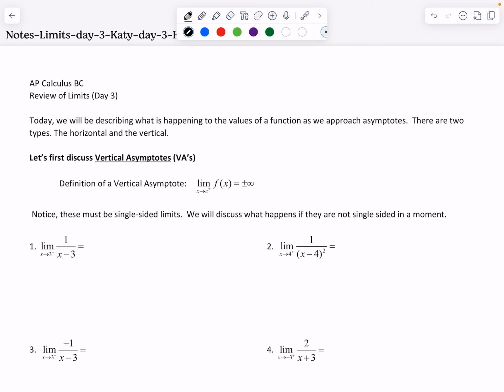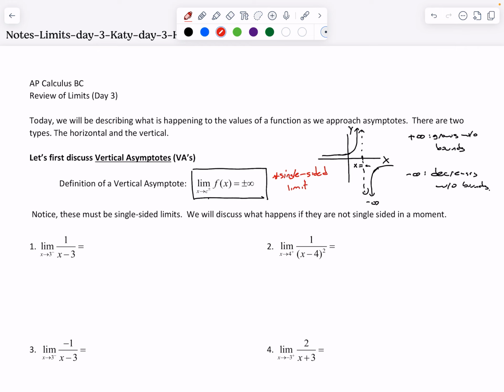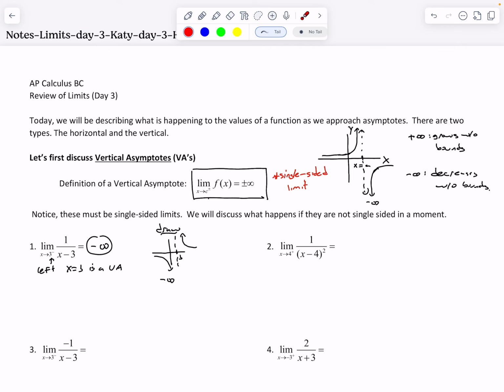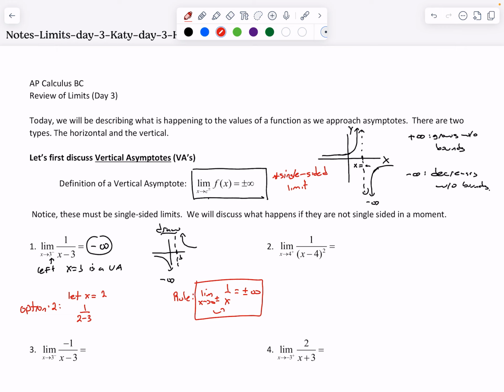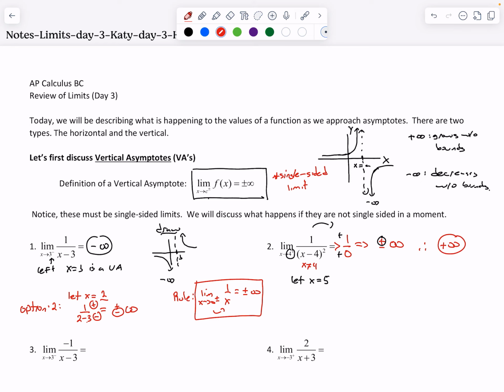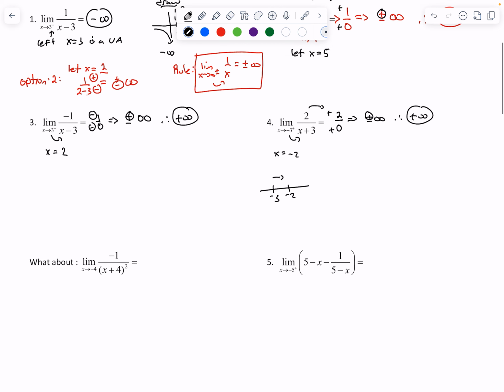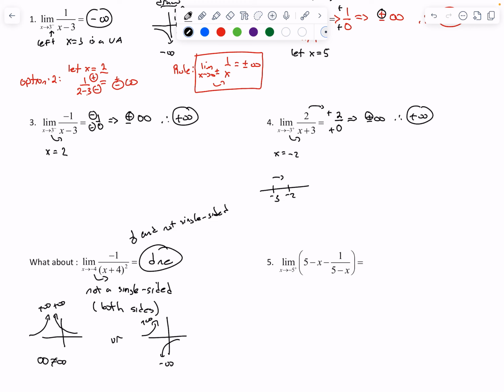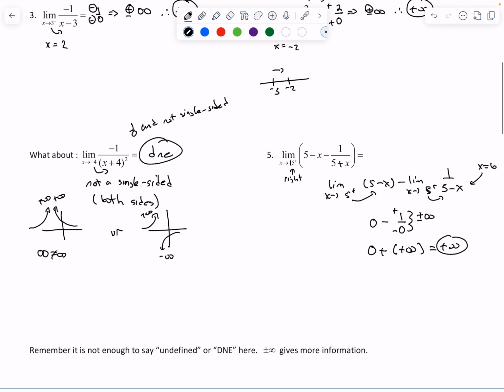Limits at a Vertical Asymptote